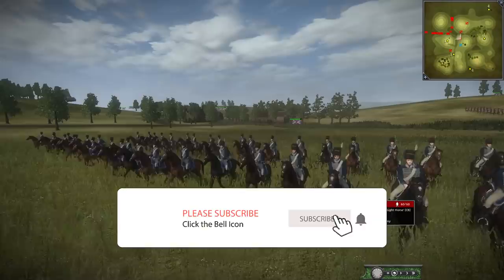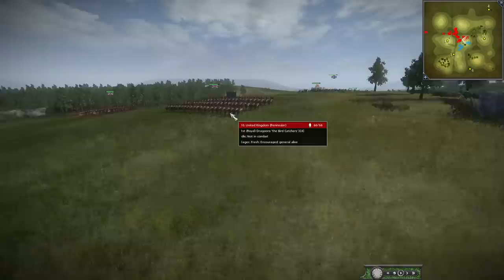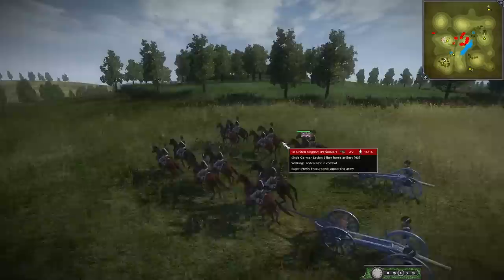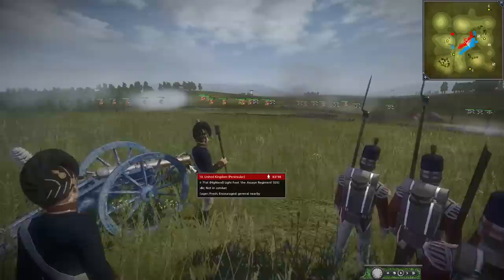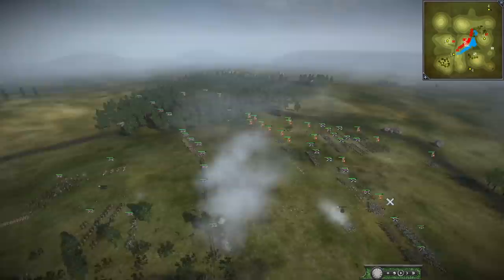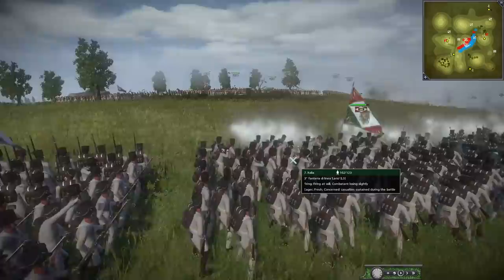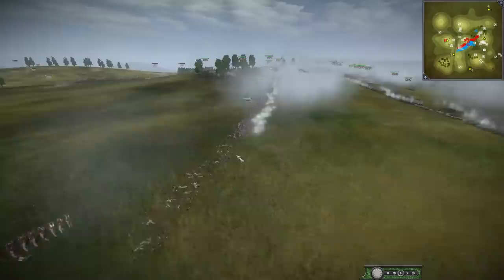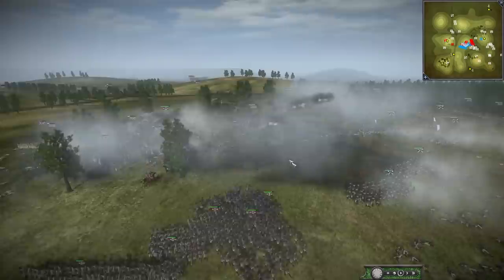NAPOLEONIC MASSACRE FOR A SINGLE HILL! 2v3 - Napoleonic Total War 3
Buy a game from my Game Store!

NAPOLEONIC MASSACRE FOR A SINGLE HILL! 2v3 - Napoleonic Total War 3 - A tough battle for a single hill! Enjoy :D

:D
PA Merchandise